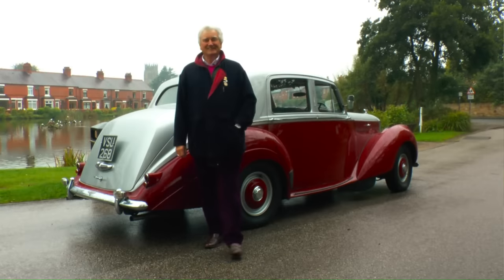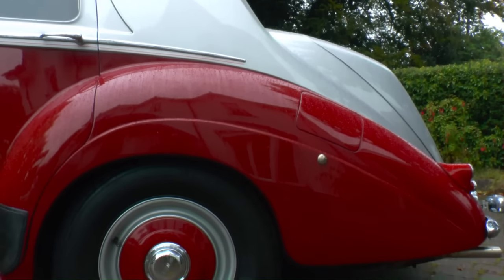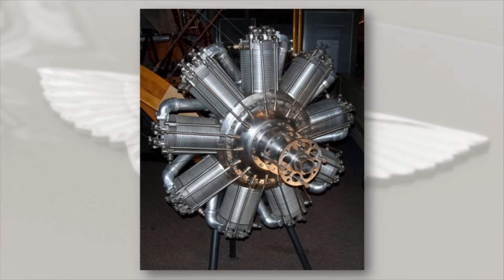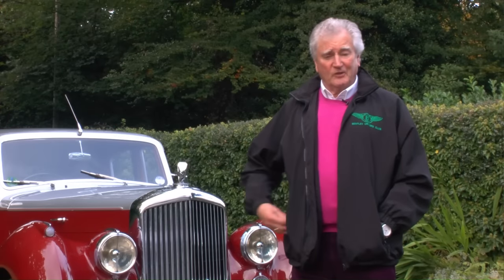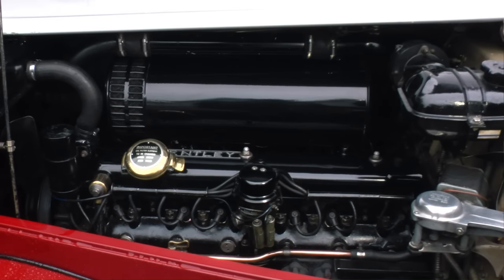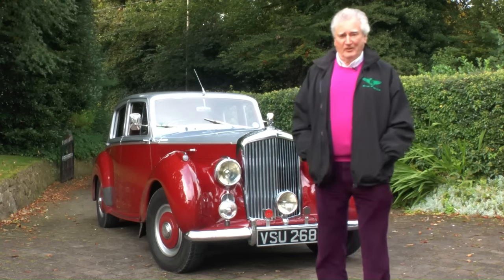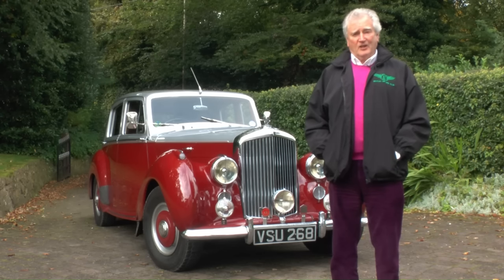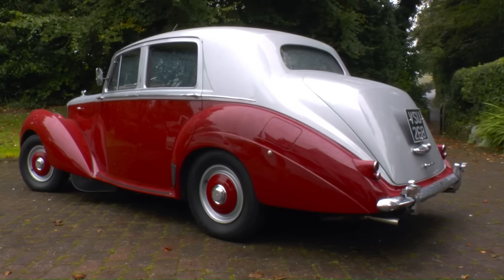Classic Cars UK: Season 1 Episode 1: Bentley R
The first of a new series of Classic Car shows in which owners, restorers and enthusiasts talk about their own classic cars. Classic Cars UK is a re-mastering of our original 3D show Classic Cars 3D broadcast a few years ago.